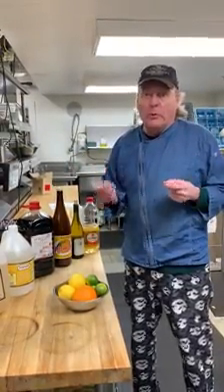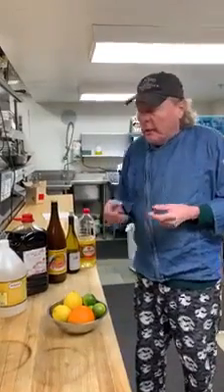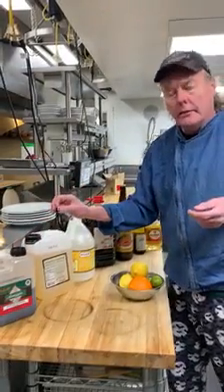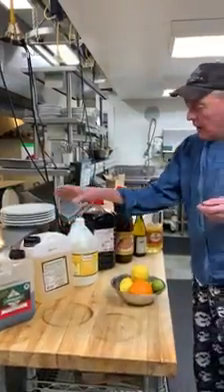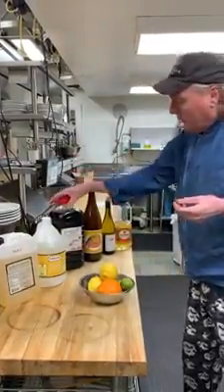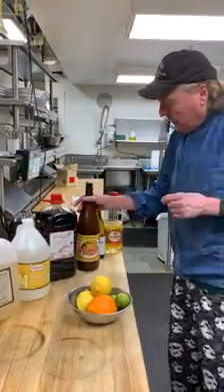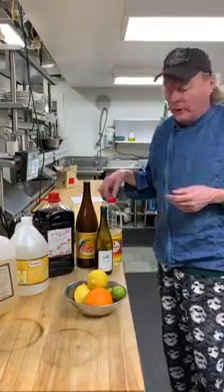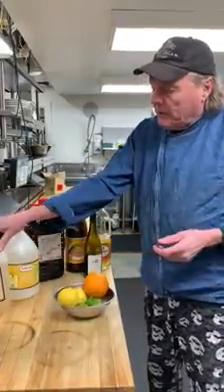Acids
Chef Martin taks about acids in cooking.